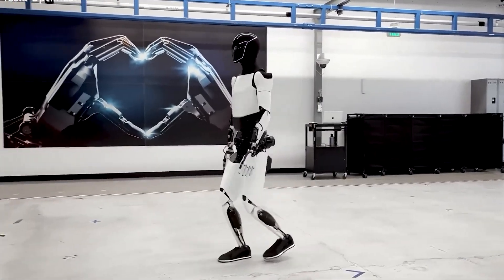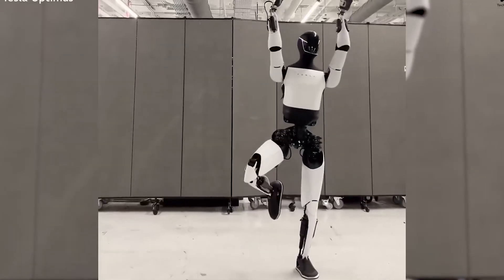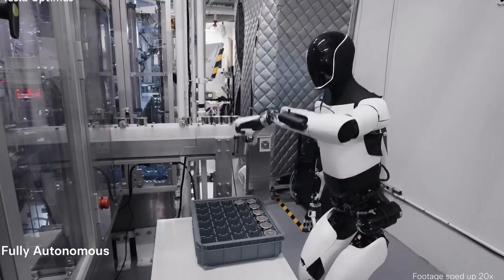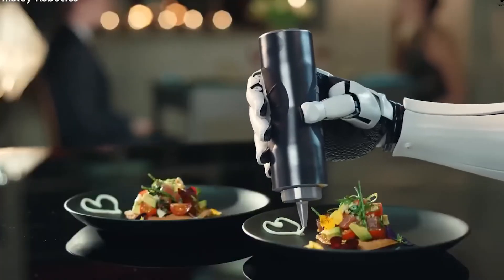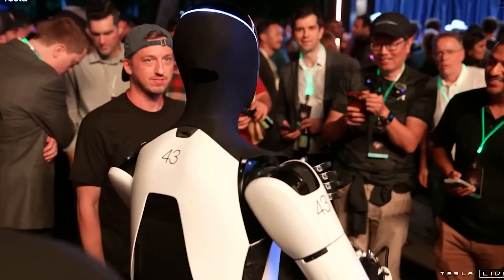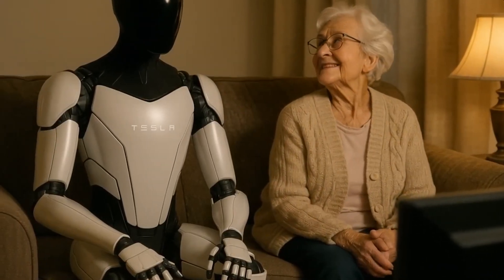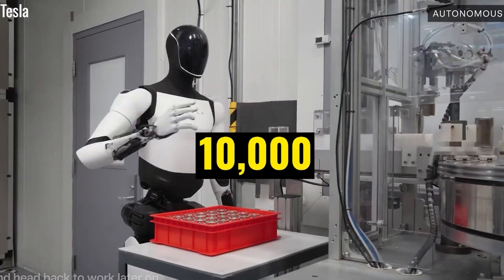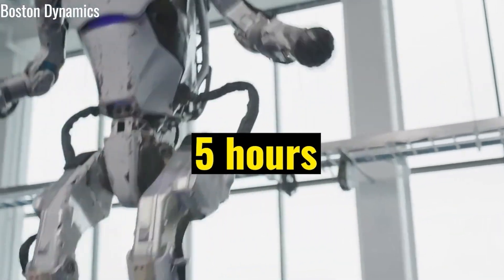Elon Musk's Tesla Bot Gen 3 Revealed – Homemaker Skills & AI Upgrades!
Elon Musk has just leaked major upgrades coming to the Tesla Bot Gen 3, and it’s turning heads everywhere! The 2025 version is more than just a walking robot—it’s now equipped with real homemaker skills and cutting-edge smart features.

But here’s the most exciting part: Musk says the Tesla Bot is designed to help seniors escape the high costs and limitations of traditional caregiving. With a target price under $20,000, the Optimus Bot could soon become a practical and affordable in-home assistant, helping elderly individuals live more independently and safely every day.

Your support means the world to us and keeps us bringing you the latest updates on Tesla EVs, the Model Q, and all things Elon Musk.

[What Makes Optimus Truly Revolutionary?]
To truly fulfill its mission, Tesla’s Optimus needs to meet a few key criteria:

It must be affordable,

Capable of handling daily tasks like a real assistant, and

Most importantly, it must be built to last.

And that’s where Tesla’s design philosophy really shines. Unlike most robots on the market that are only built to last 5 to 10 years, Elon Musk wants Optimus to run reliably for 15 to 20 years—with minimal maintenance.
So how is Tesla pulling this off?

Every component of Optimus has been engineered for durability and long-term use. From the battery system and AI software to the physical frame, nothing has been left to chance.

Let’s start with the skeletal frame: Tesla uses 7075-T6 aluminum alloy, a material more commonly found in aerospace engineering. Why? Because it has an incredible strength-to-weight ratio and a tensile strength of up to 83,000 psi—far stronger than materials used in most commercial robots.

This kind of robust engineering ensures Optimus can withstand everyday wear and tear for decades, not just years.

[What’s New in Gen 3?]
With the 2025 upgrade, Tesla Bot Gen 3 gains more than durability. It now includes:

Advanced AI for household tasks

Improved mobility and dexterity

Smart home integration

And features that allow it to assist with cooking, cleaning, and caregiving.

This isn’t just a walking machine—it’s a full-fledged personal assistant.

Elon Musk’s long-term vision for Tesla Bot is finally coming to life. And if the Gen 3 version delivers on its promises, it could reshape how we think about personal robotics and independent living—not just for seniors, but for everyone.

[Closing]
So, what do you think? Could the Tesla Bot Gen 3 truly replace traditional caregivers and become a household essential in just a few years?